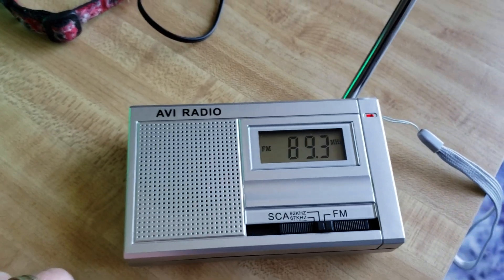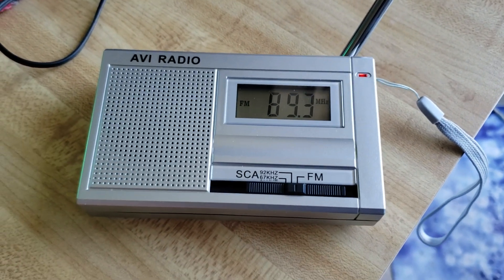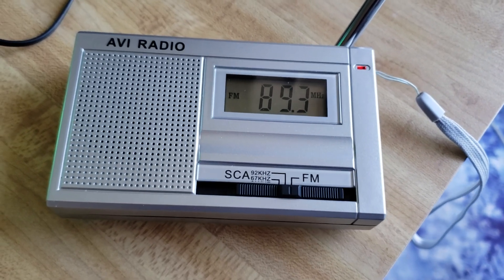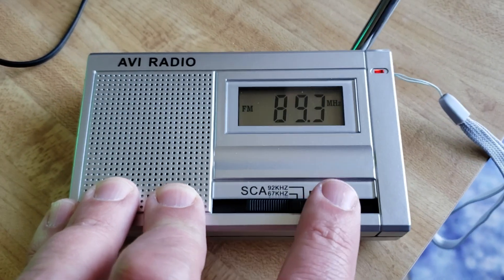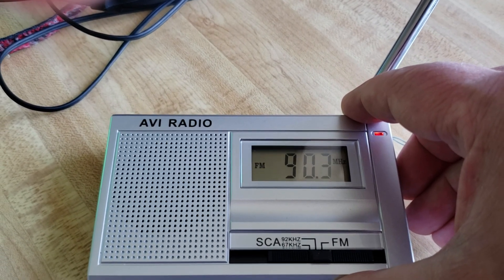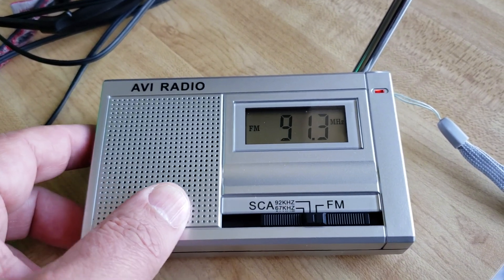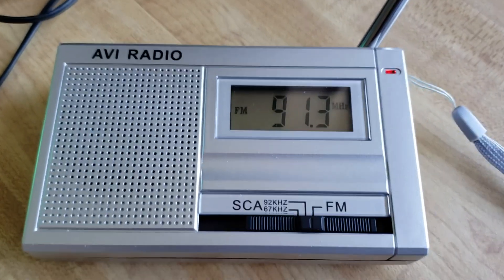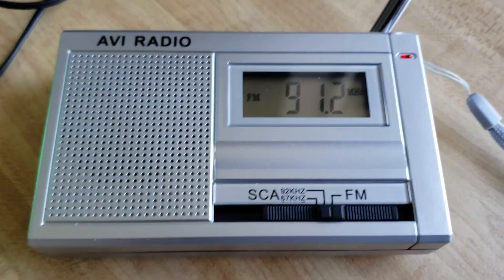Avi radio listening to sub carrier audio on the FM bands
Some stations carry other information embedded into the main signal on FM radio